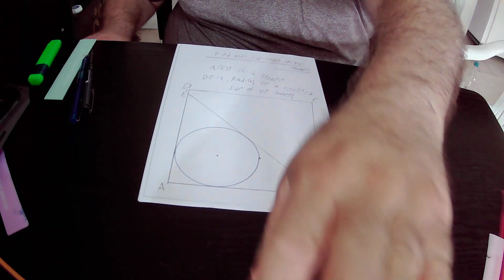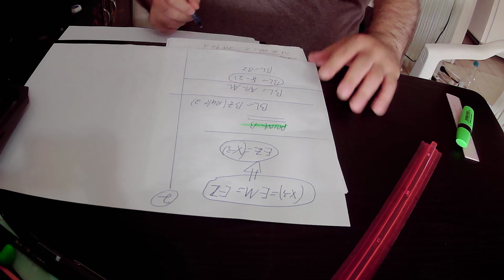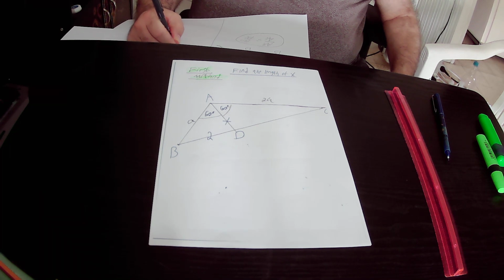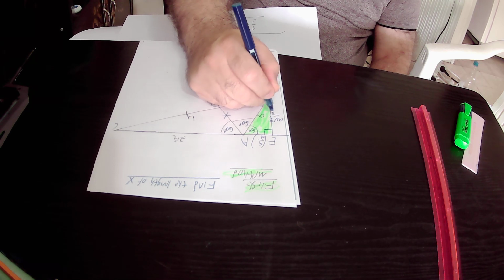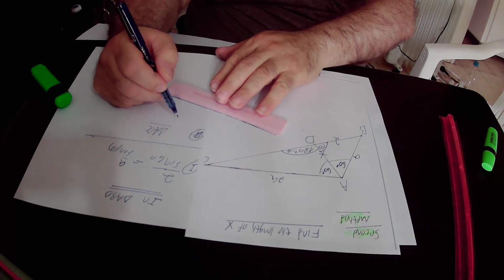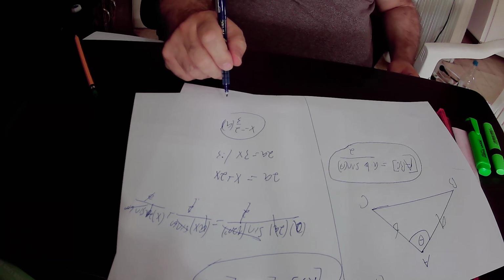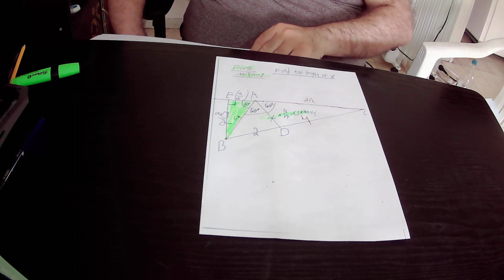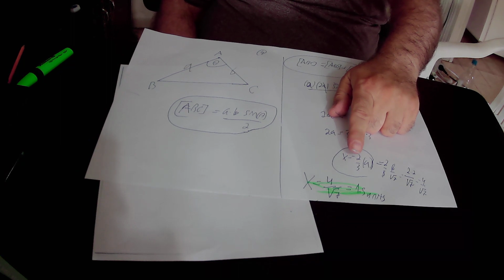Two very challenging questions from the math olympiad